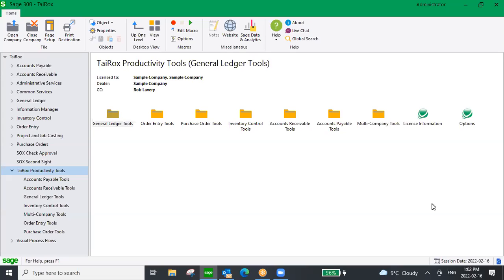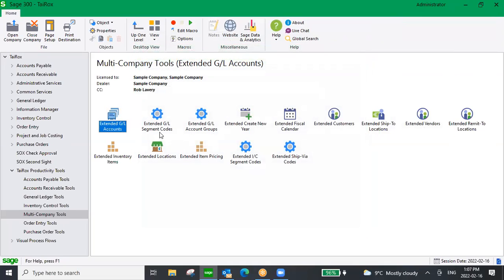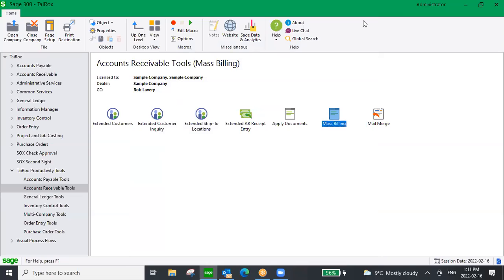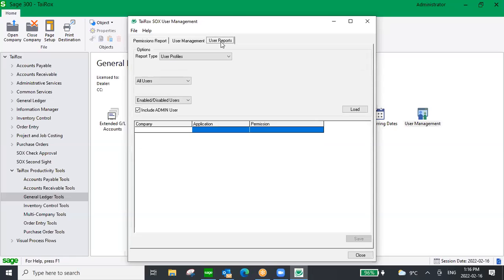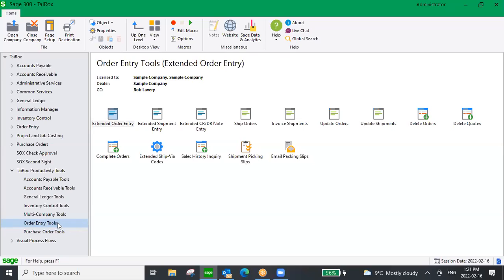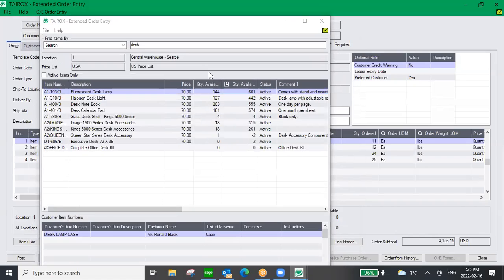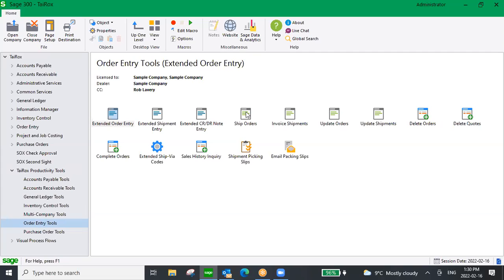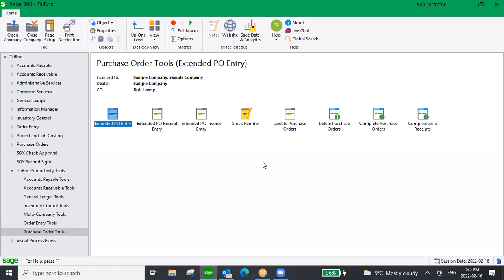TaiRox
Find out how Productivity Tools add hundreds of features to Sage 300. Add dozens of enhancements to the order entry screen. Manage accounts, customers, vendors and items across multiple companies. Update hundreds of orders or POs in one step. Search for customers, vendors and items using an internet-like search engine ... and much more with TaiRox for Sage 300.